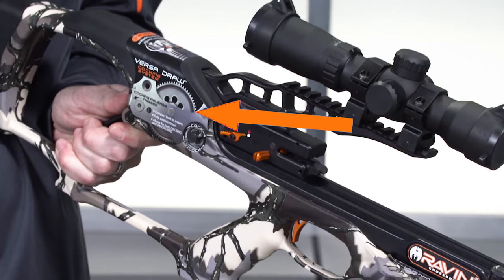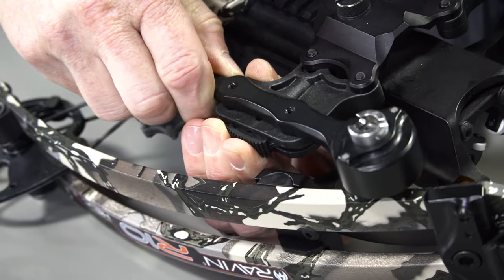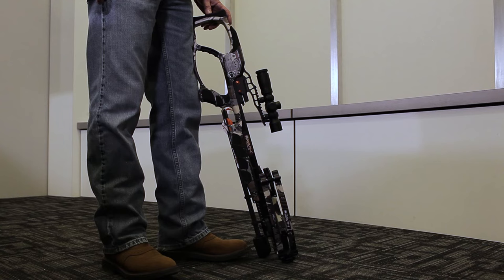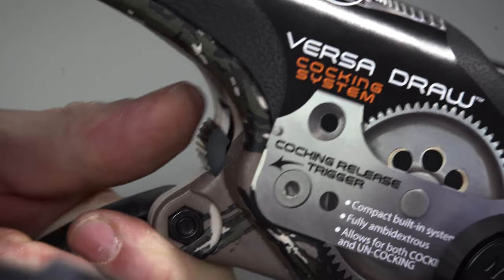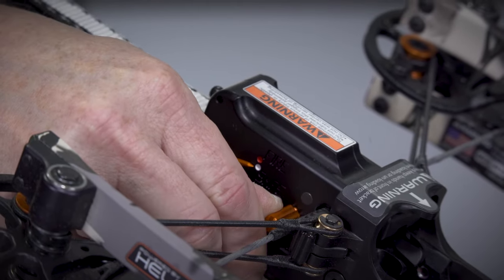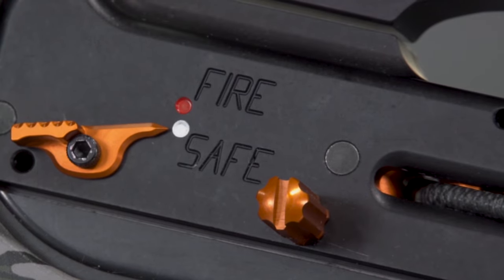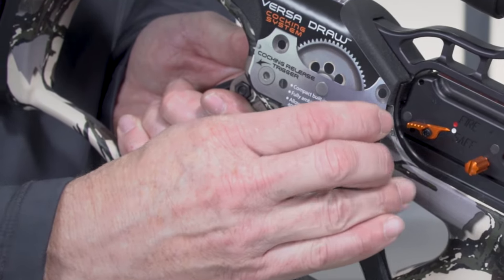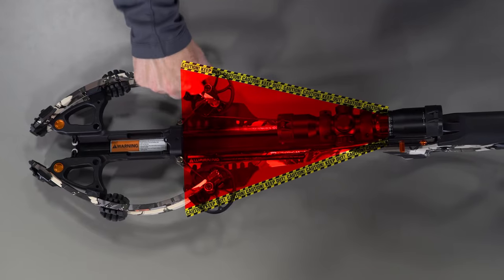Cocking your Bow